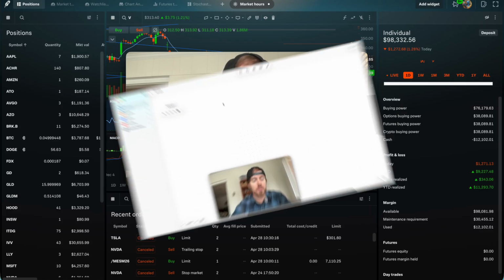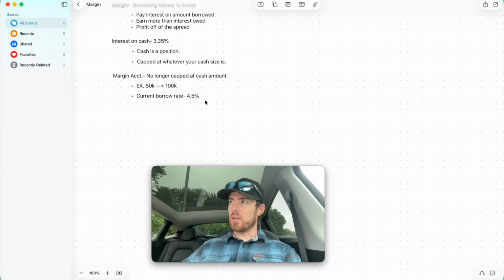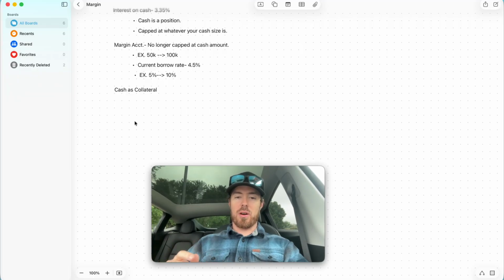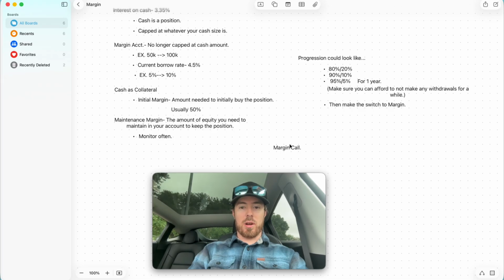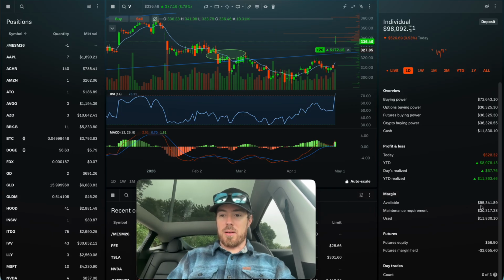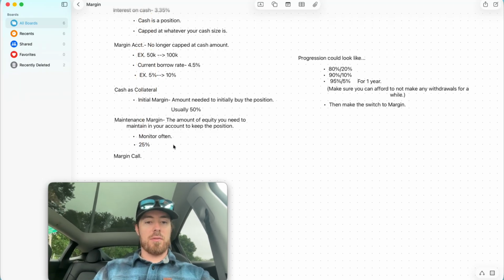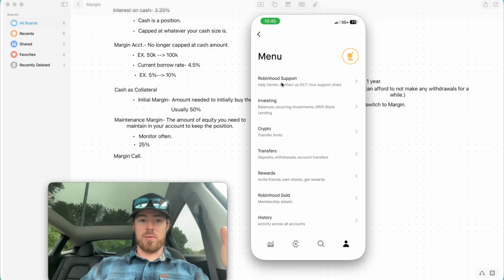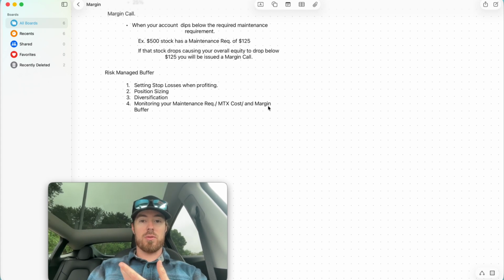Margin Trading 101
In this video I have set out to give you everything you need to know about Margin investing if you are a beginner into this world of trading. I hope this not only gives you the ins and outs but leaves you fully indulged with the "how to" of borrowing.